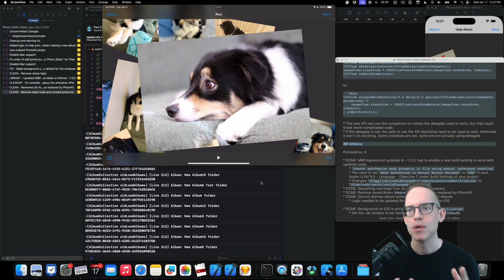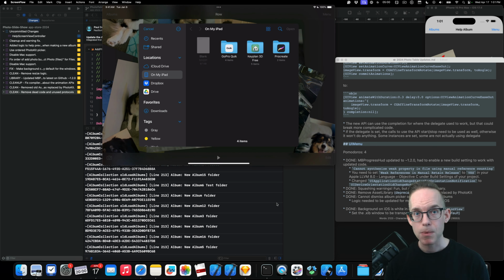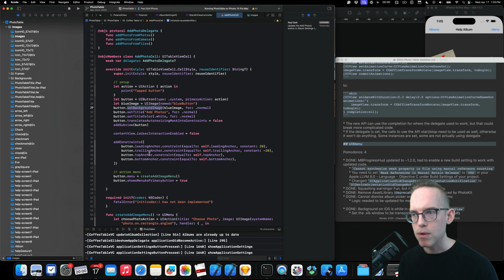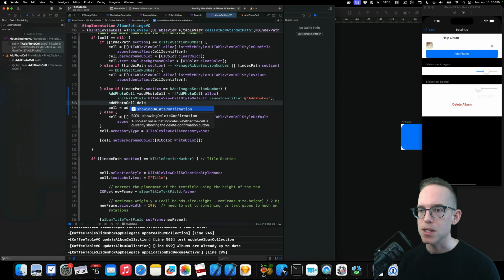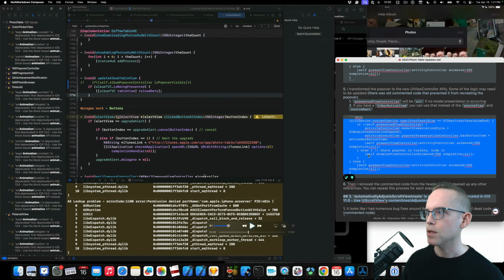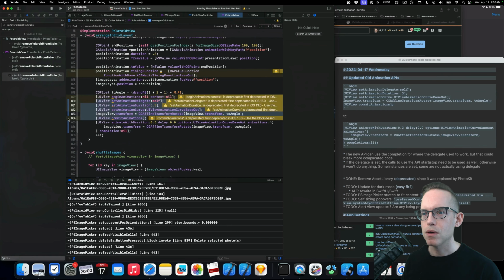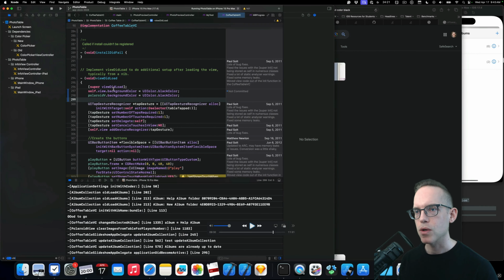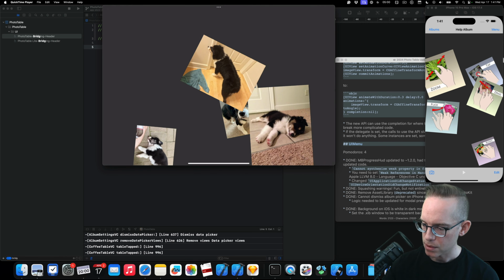Relaunching an iOS App on the App Store - Speed Coding - Photo Table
My iOS app, Photo Table, was removed from sale and I'm trying to get it back on the App Store. In this video, I'll speed up time 3,000x and walk you through ~5 hours of bug fixes.
Photo Table was designed in 2011 for iOS 6. It was an Objective-C app, and I'm adding my first Swift code file to it today.
Watch as I modernize the code for iOS 17 and test it on iPhone and iPad.

00:00 Introduction
00:57 PhotoKit Ordered Selection
02:00 Updated Popover Presentation
05:10 Deprecated Animation APIs
06:50 App Store submission thoughts
08:30 New buttons with Swift
10:00 Date Picker design changed
10:54 Speed Coding Kickoff
22:00 Block based UIView animations
24:00 QuickTime stops playing
26:20 Updating MBProgressHUD